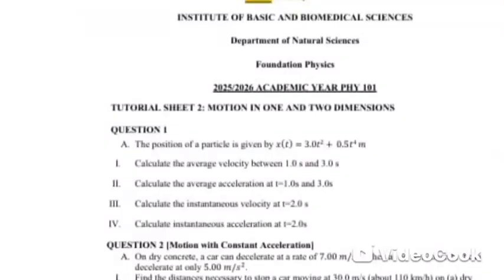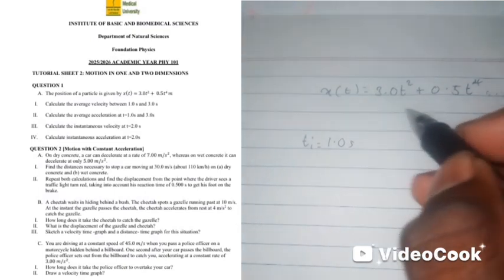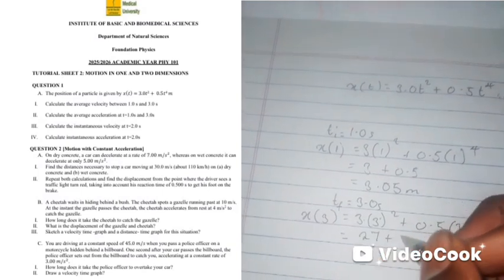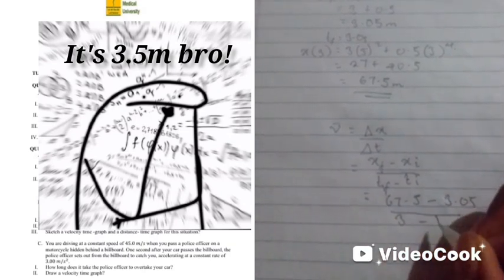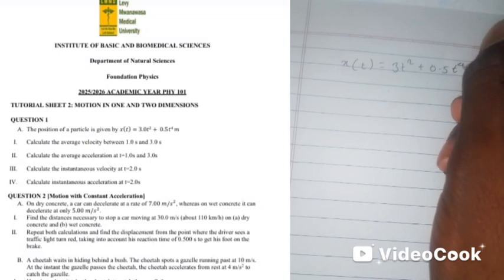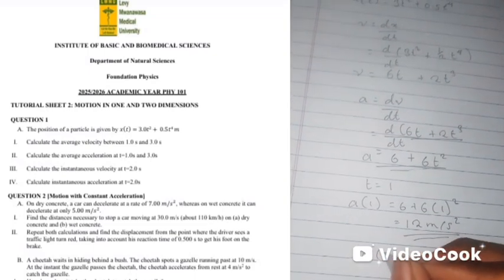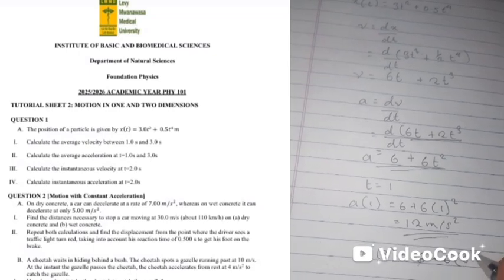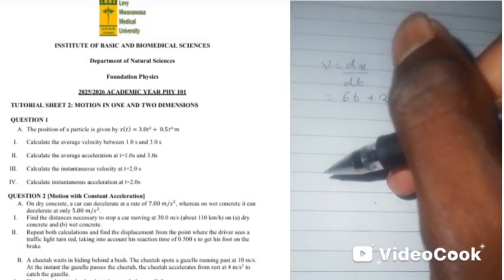KINEMATICS! TUTORIAL SHEET 2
In this video I'll solve the first questions in the 2026, levy Mwanawasa University ,Physics tutorial sheet 2.